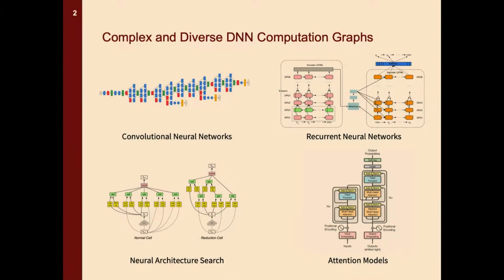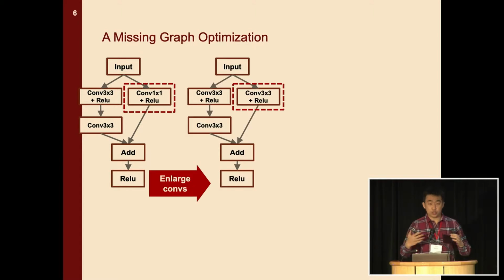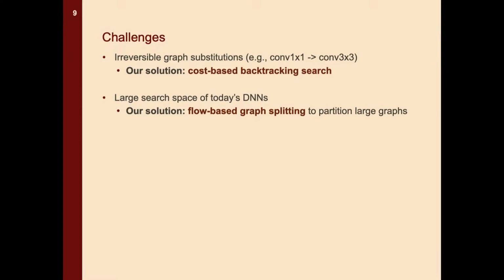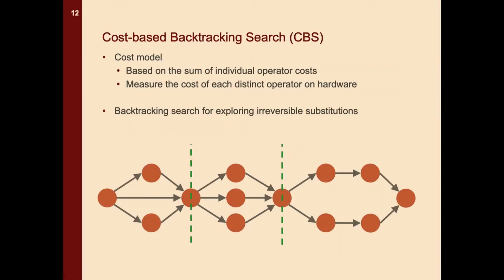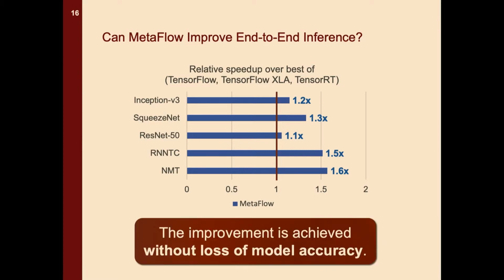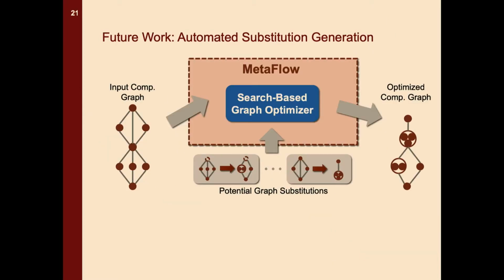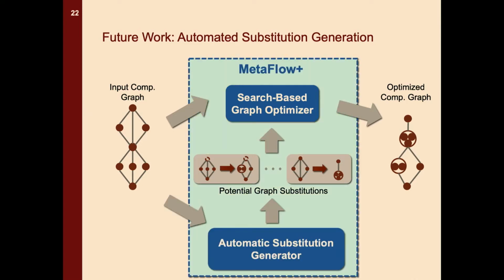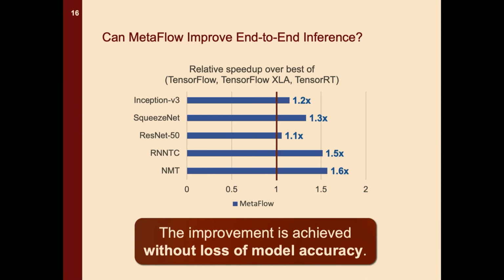SysML 19: Zhihao Jia, Optimizing DNN Computation with Relaxed Graph Substitutions